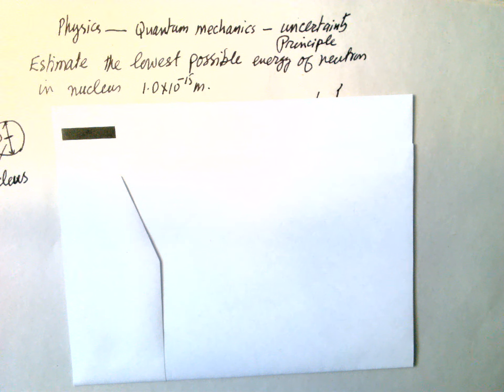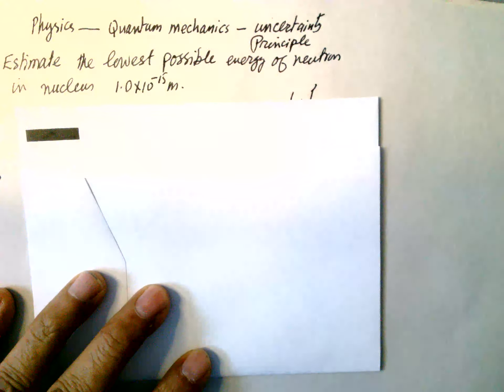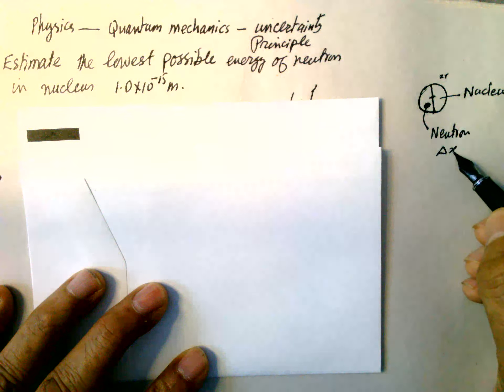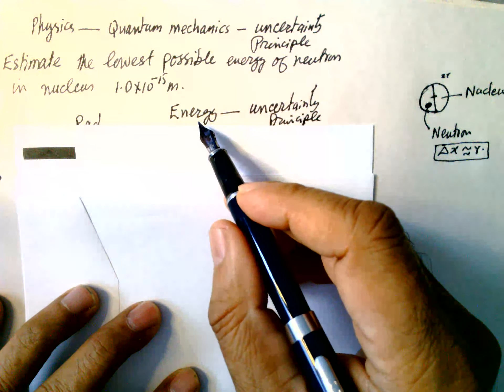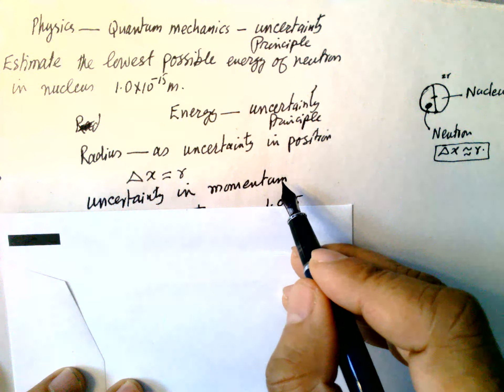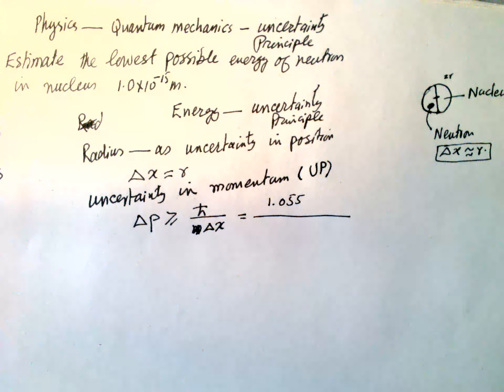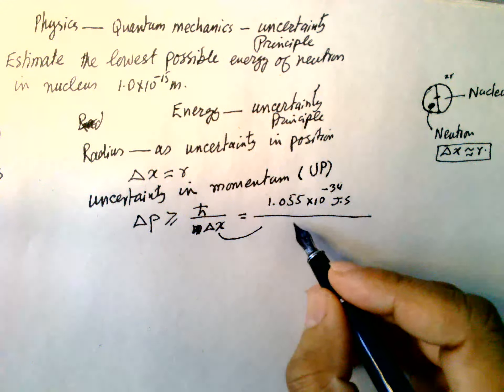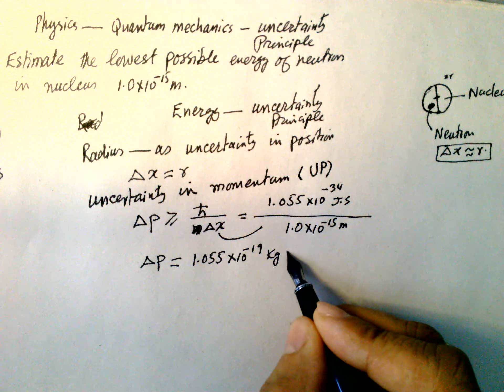421 - A Level Physics: Quantum mechanics - 21 MeV the energy of a neutron from uncertainty principle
Simple method of solving Physics problem is presented.alevelmath foundationphysics alevelphysics gcsephysics physics physicsproblems quantumtheory quantum mechanics # uncertainty principle estimating the energy of a neutron in nucleus from uncertainty principle